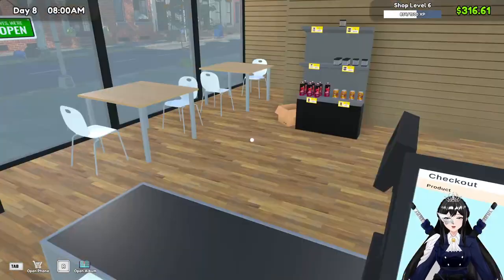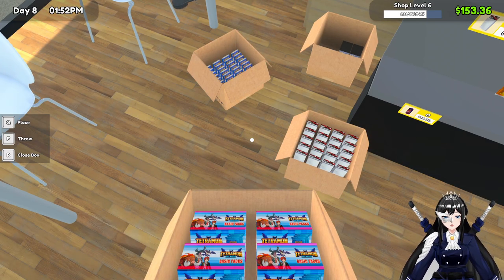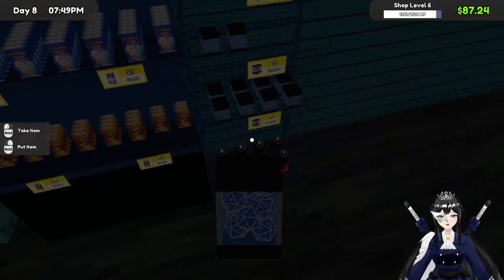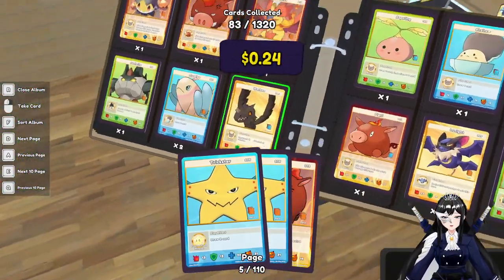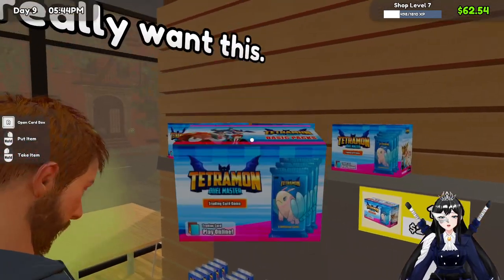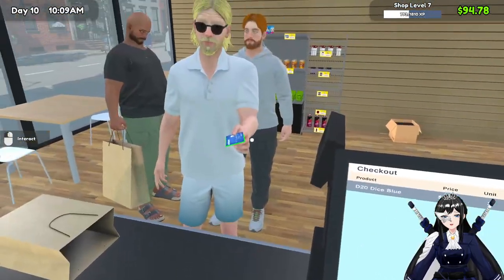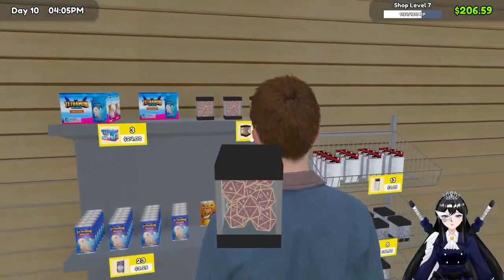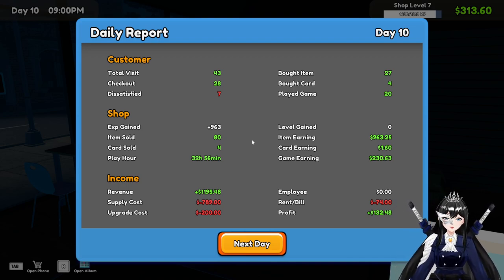I GOT THE BIGGEST SHELVES in TCG Card Shop Sim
Welcome to Episode 3 of my "TCG Card Shop Simulator" series! This time, we're expanding our card shop with MORE shelves, more stock, and more excitement! Watch as I build out the perfect setup, manage inventory, and attract more customers to my thriving card shop. If you're a fan of trading card games, shop simulators, or just love seeing a collection grow, this episode is for you.